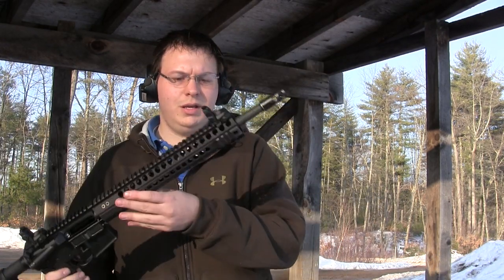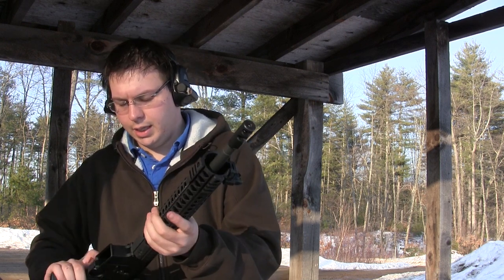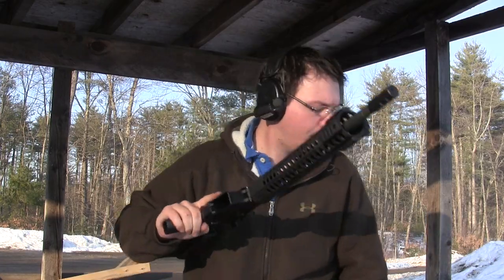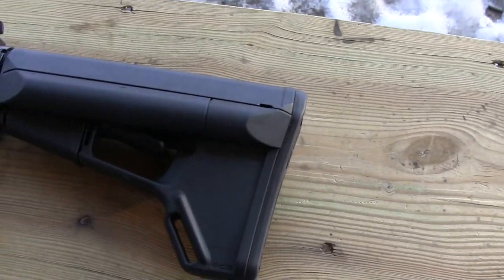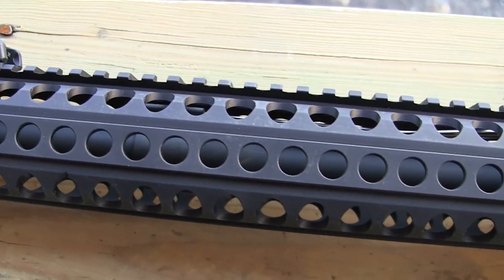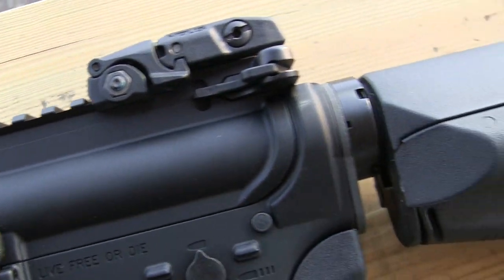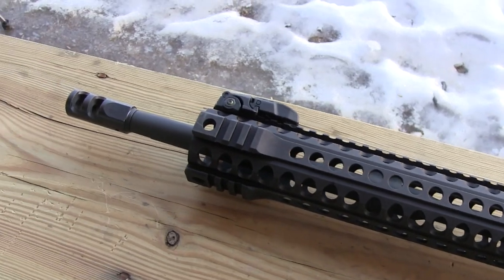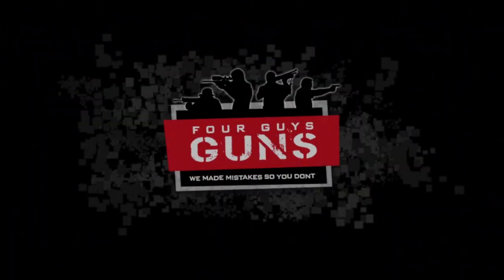Giveaway Rifle in action....